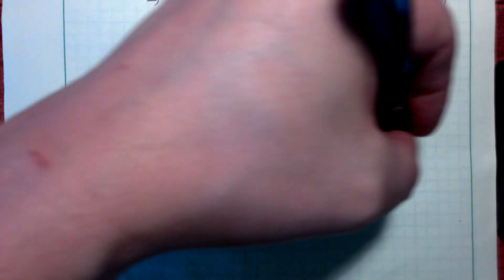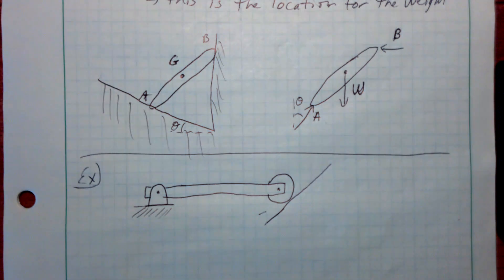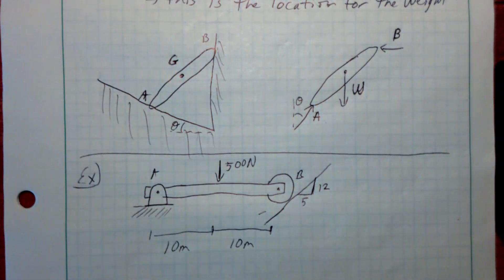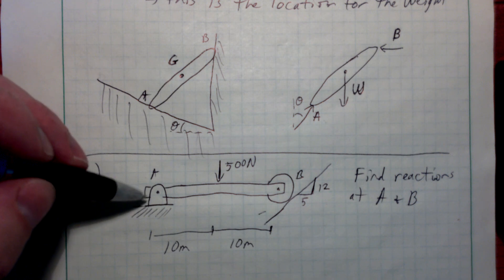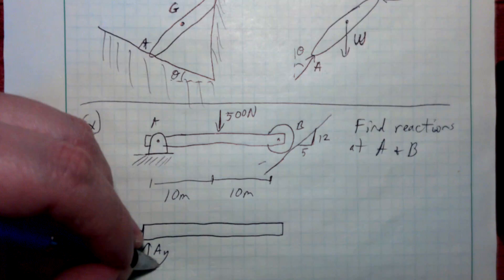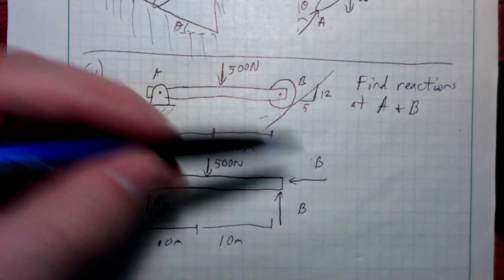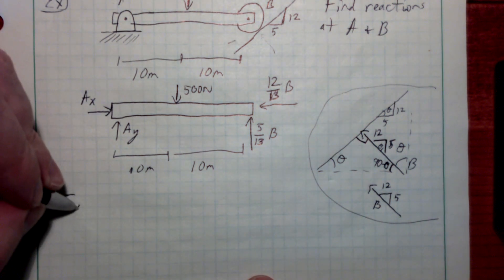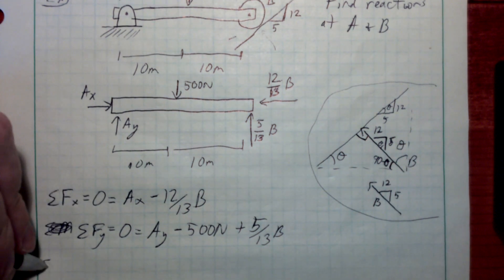Statics Lecture 9 part 3 example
Pin and roller example with an inclined 5 12 13 triangle surface with the normal force on the roller. This is an example problem of a fairly standard situation in an Engineering Statics class. With a pin reaction on one end and a roller on the other end, this will be a very common type of problem we will encounter.
Draw Free Body Diagram, apply equilibrium, solve, repeat.